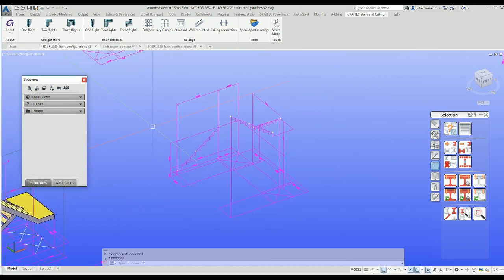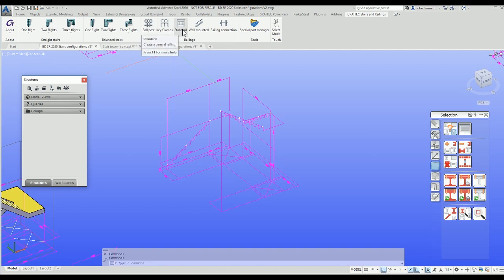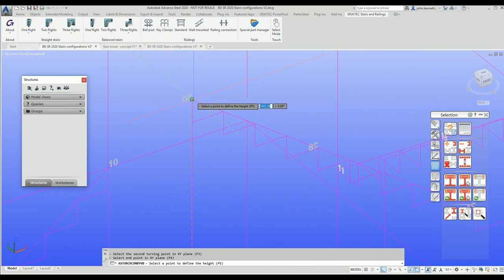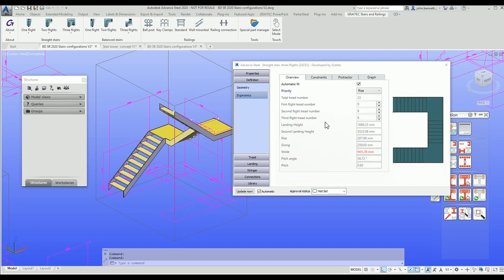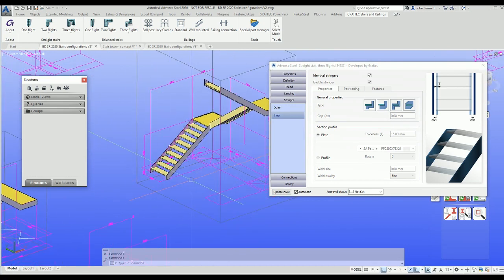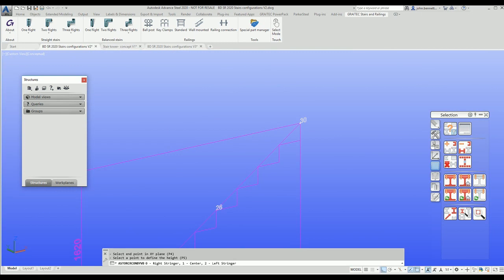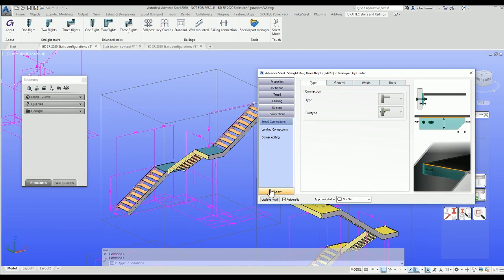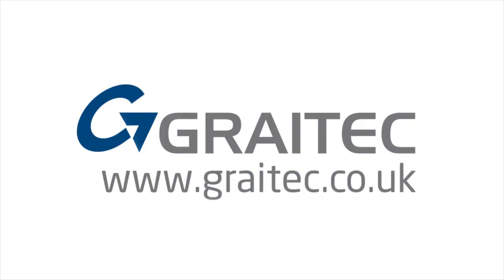BIM Designers 2020 – Stairs & Railings Overview - Straight Tread Plate Stringer Stairs & Landings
In this session we take a tour of the steel stairs and landings manufactured from plate stringers, these can then be sent to manufacture as single elements for NC plasma/laser profiling. The options shown are for straight stairs with single, double and triple flights with intermediate landing arrangements of quarter and half type; combined with folded plate and grating tread types.

If you would like to find out more about Graitec BIM Designers, head over to our